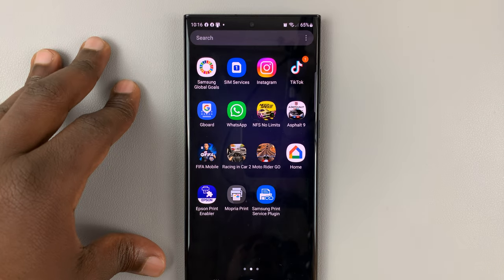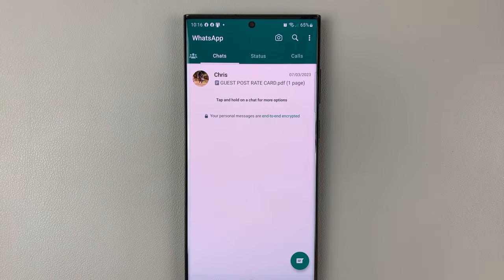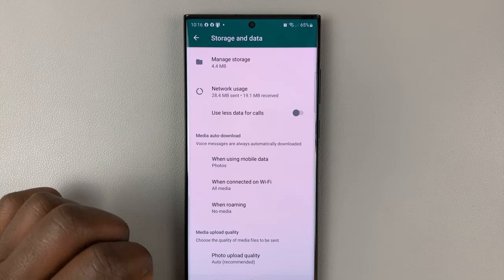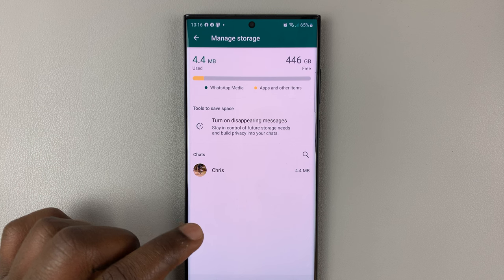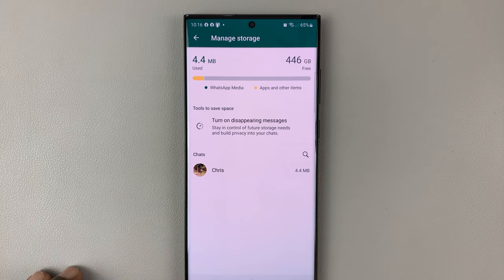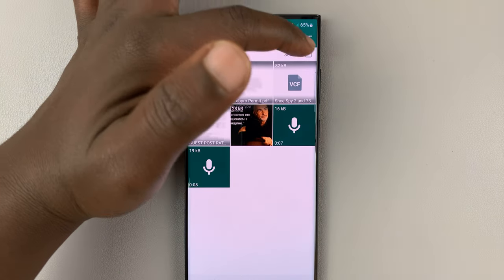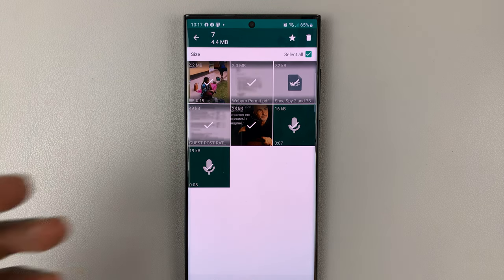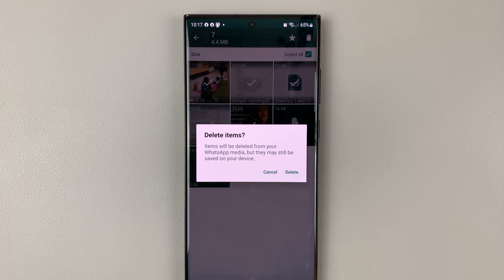How To Delete All Photos and Videos From WhatsApp Group at Once (Android)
You might be in different WhatsApp groups and you're overwhelmed by the videos and photos they post on a regular basis. Sometimes, the media consumes a lot of storage on your device and you'd like to delete them all at once.

Maybe you found out that the group is posting inappropriate videos or photos and you'd like to remove them. WhatsApp allows you to delete media from individual groups and chats.

How To Delete All Media From WhatsApp Group (Android)
Open the WhatsApp application
Tap on the three dots at the top right corner
Scroll down and select 'Storage and Data'
Tap on 'Manage Storage'
From the list of chats, find the group chat you'd like to delete the media from and tap on it
If you'd like to remove individual entries, tap on them. Otherwise, you can tap on "Select all' to choose all the media
Tap on the 'Bin icon' at the top right corner
Tap on 'Delete' to confirm the changes

Cell Phone Tripod Adapter